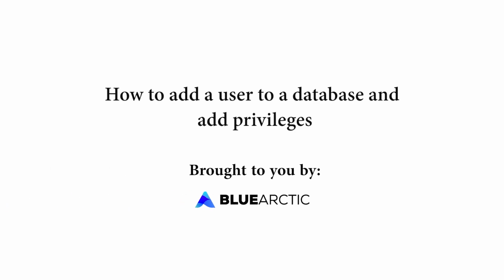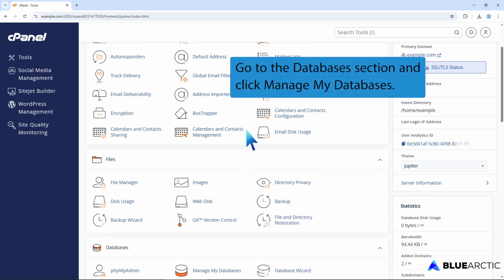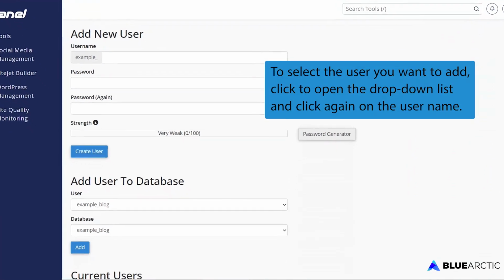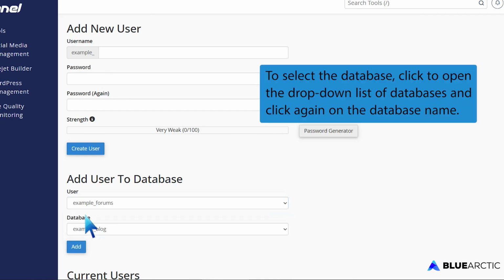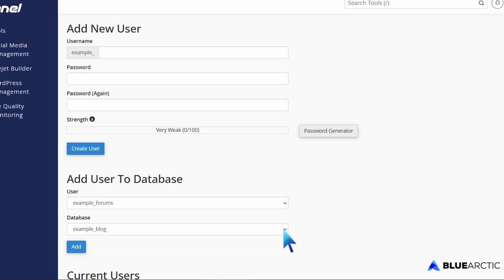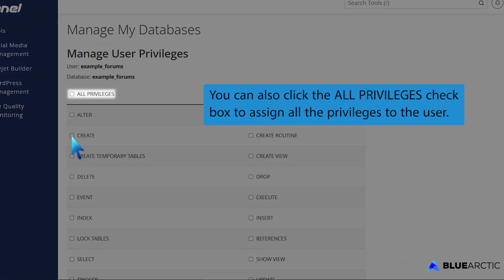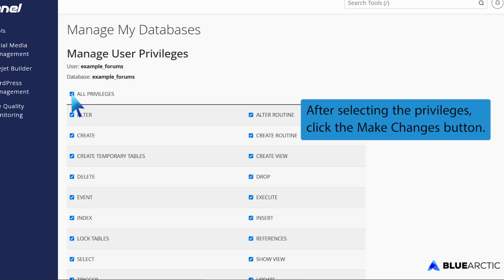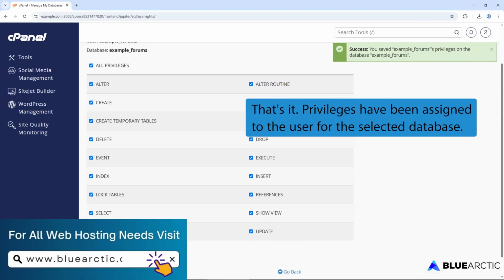How to add a user to a database and add privileges with BLUE ARCTIC